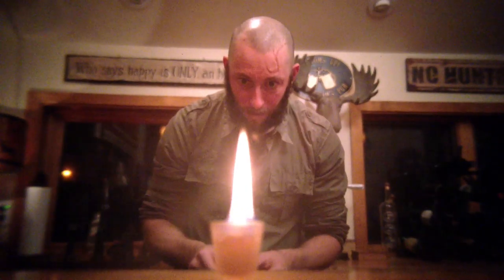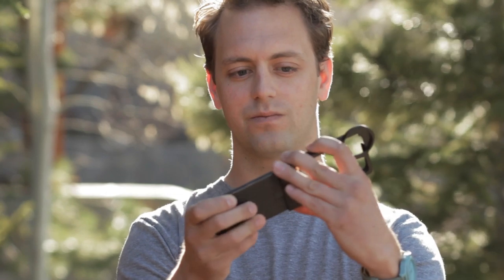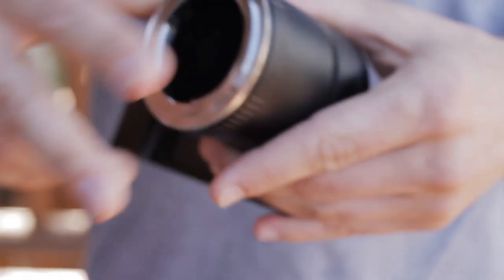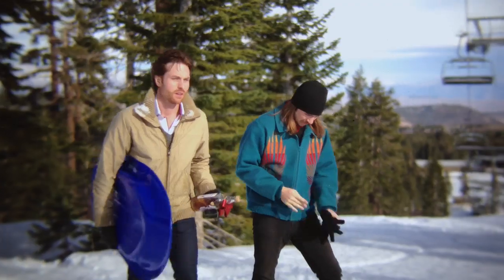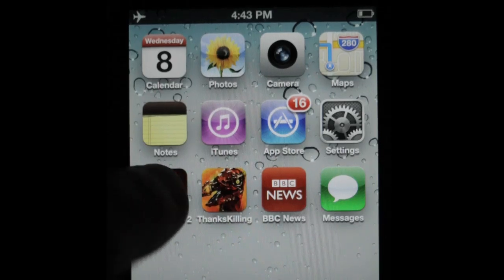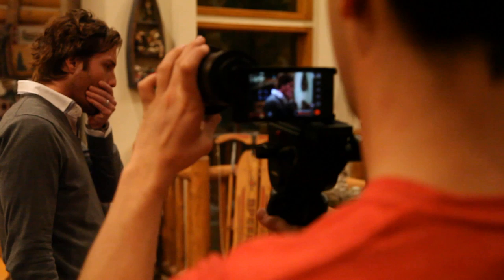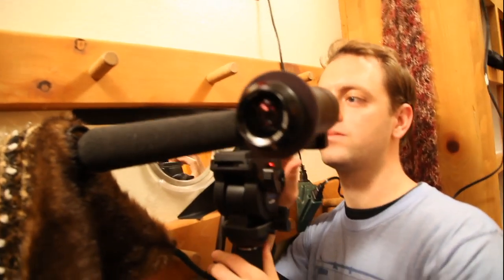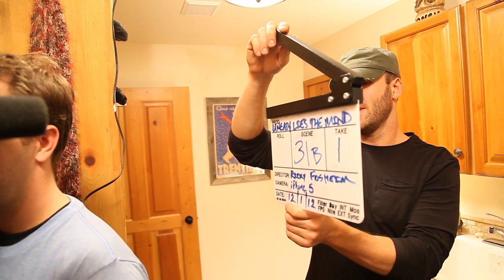Uneasy Lies The Mind: Shot Entirely on the iPhone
Now available On Demand and iTunes. for more information.

And Uneasy Lies the Mind is the first feature length narrative movie shot entirely on the iPhone.  About a man whose sanity slowly unravels during a couple's retreat to his isolated winter mansion.